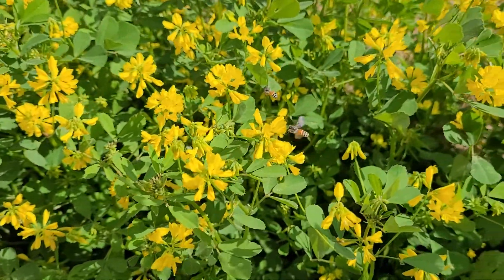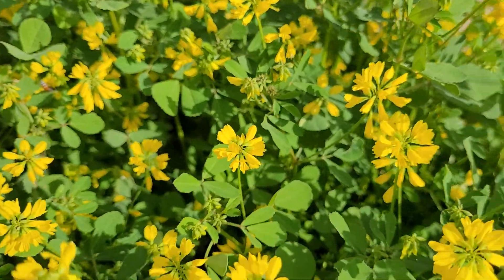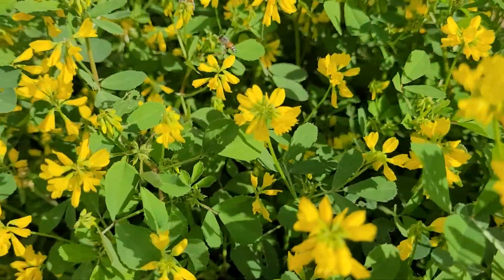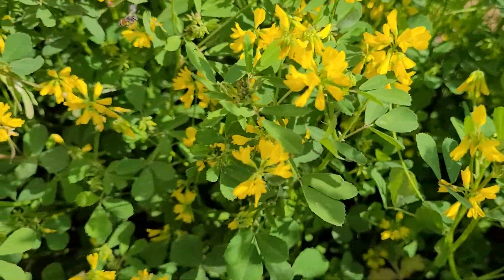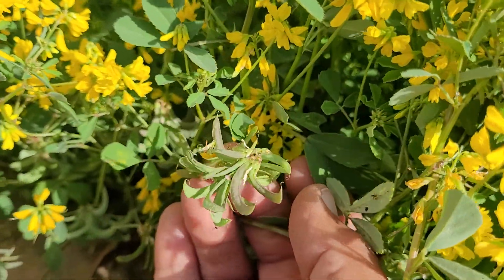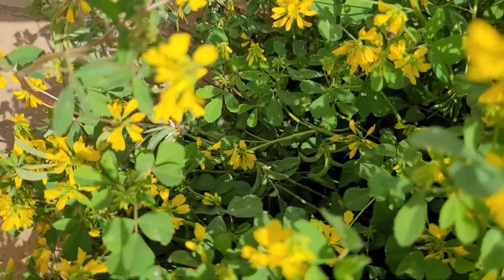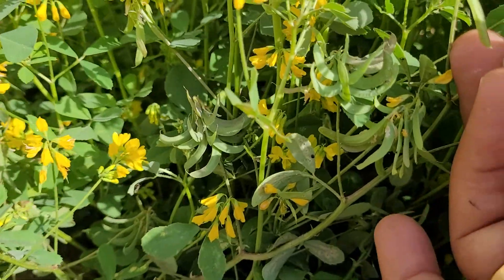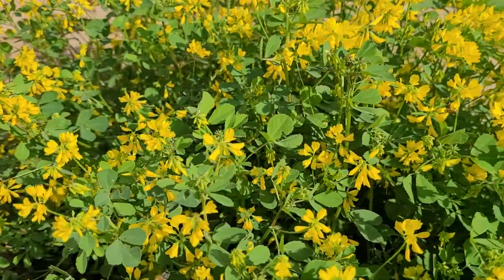Flowering, Pollination and green seed pods of Fenugreek plants/Methi by Anita Fageria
Good  for heart, maintaining Diabetes and lowering cholesterol.